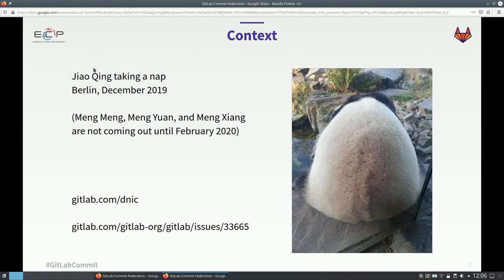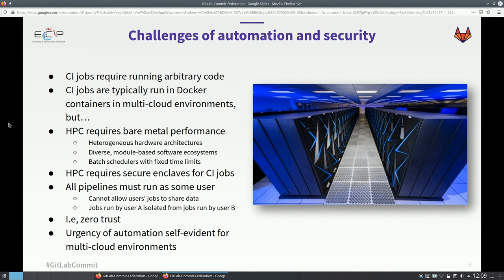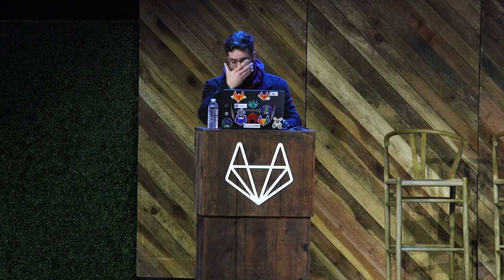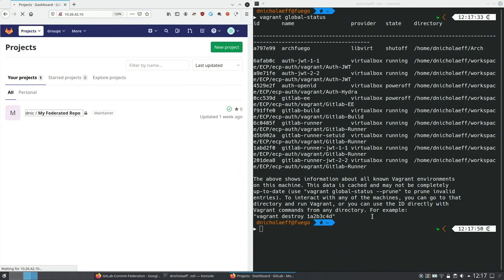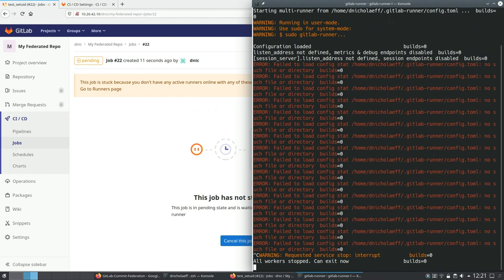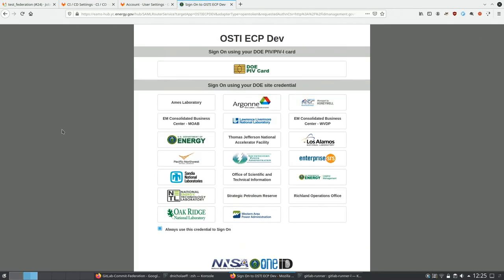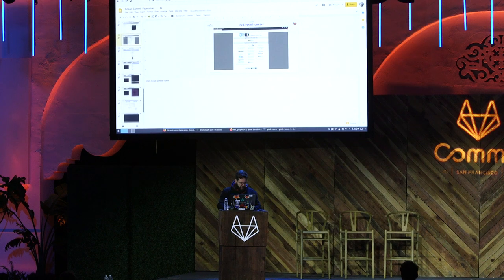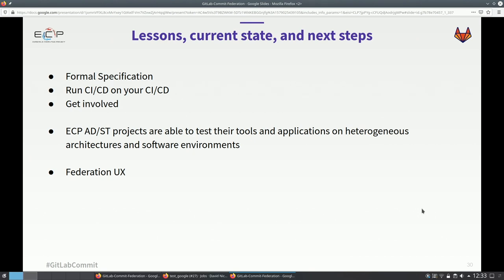Commit San Francisco 2020: Federation and Zero Trust CI in GitLab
The U.S. Department of Energy has many authentication systems, and even more disjointed GitLab instances. In order to securely run CI jobs in this environment, they needed more fine-grained user access control than GitLab provided. In this talk, David Nicholaeff, a mathematician with the U.S. Department of Energy, walks through the technical details of developing and deploying federated auth as well as extending zero trust data zones and automation for GitLab. Additionally, he will share some insights on the process of contributing to GitLab as they have decided to open source the code and contribute it upstream.